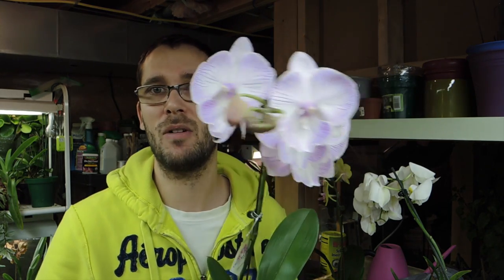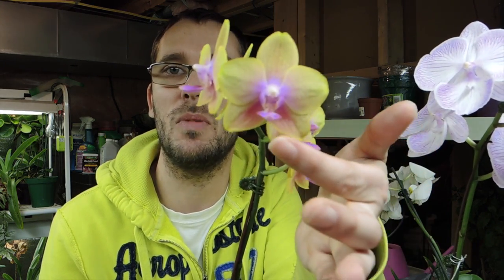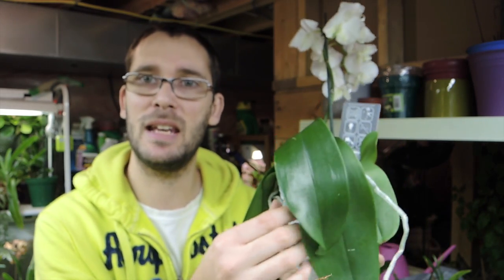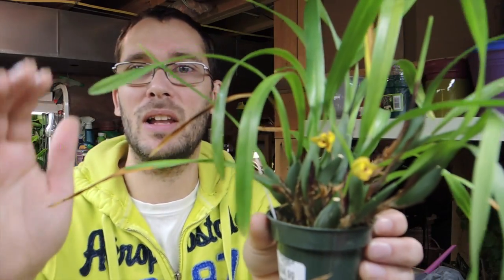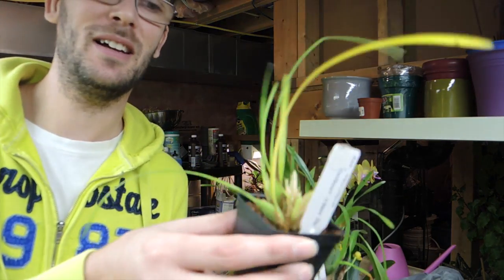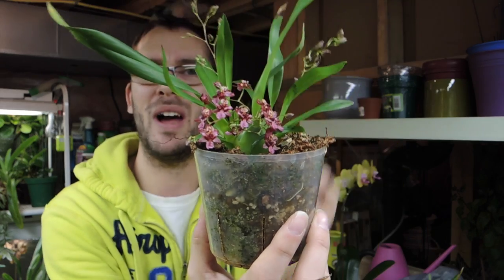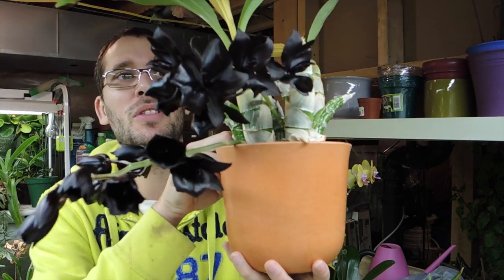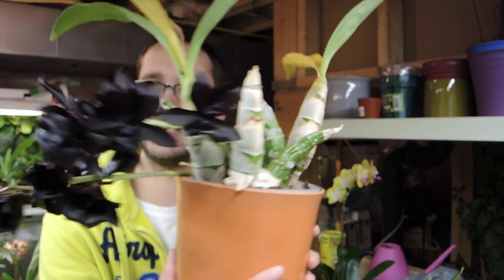I'm Weak!... More Blooms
So I caved and bought a new plant...lol  Also check out some more blooms.